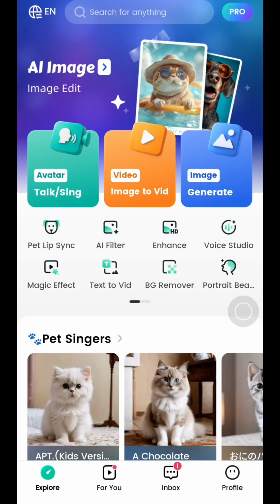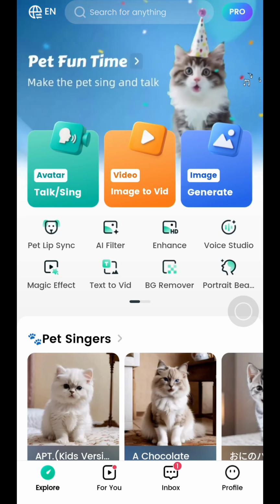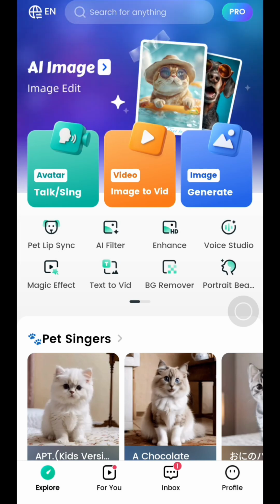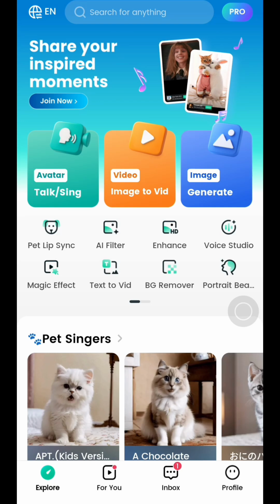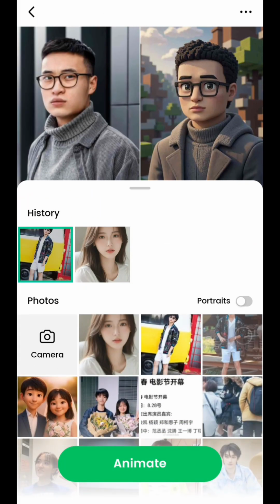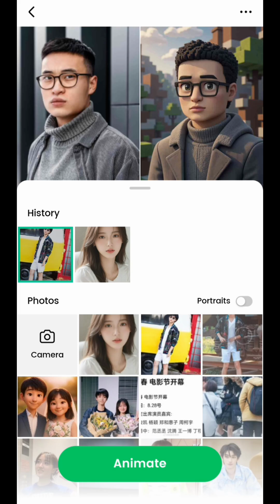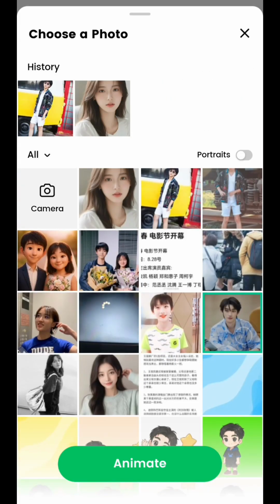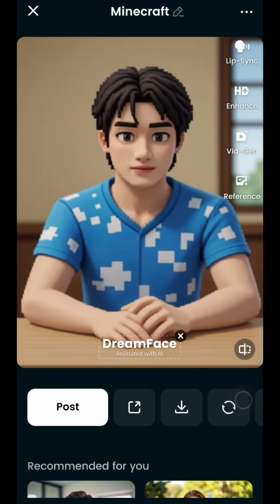How to Turn Your Photo into a Minecraft Character in Minutes – Free & Easy!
Transform your face into a Minecraft-style character in just a few clicks using the free Dream Face app! No editing skills needed — follow this quick tutorial and get your own blocky, pixel art avatar in minutes.